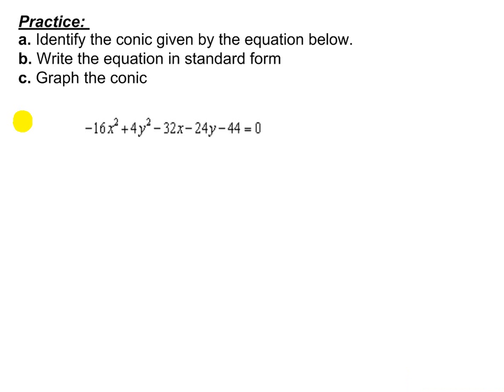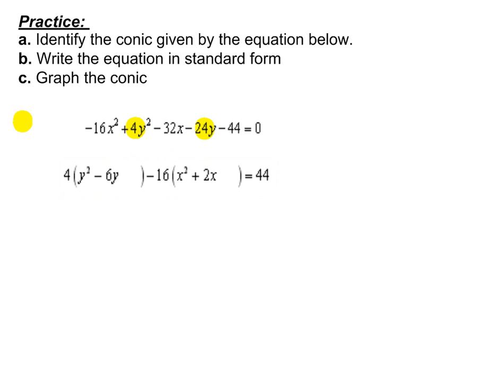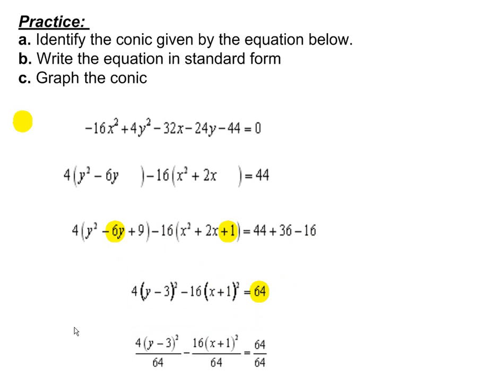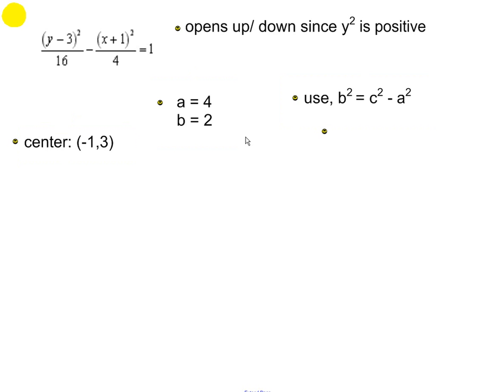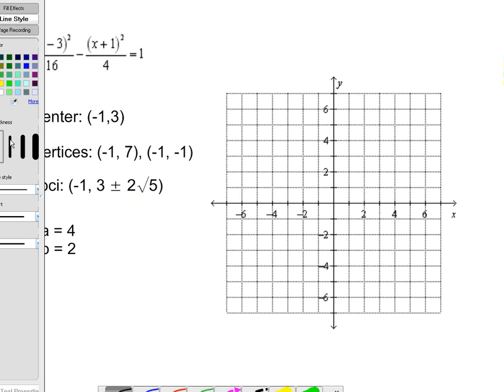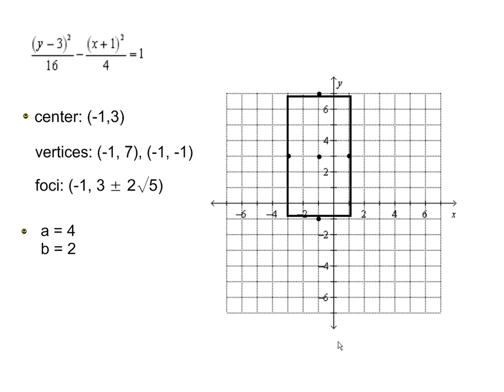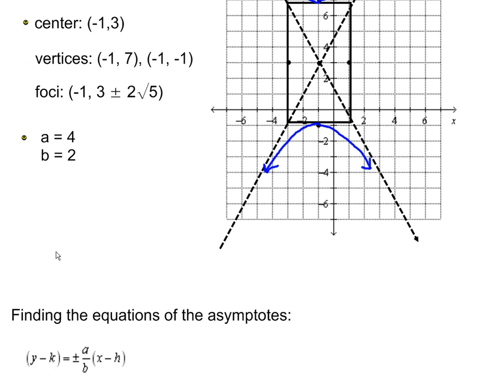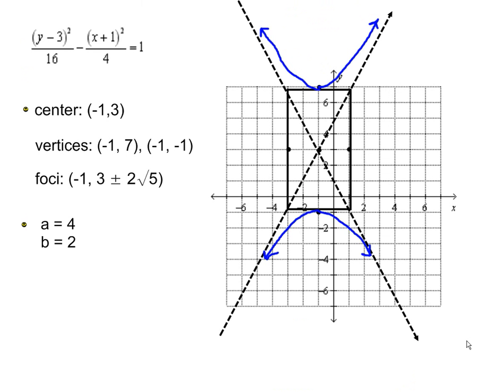Graphing a hyperbola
This problem will show you how to convert a general form conic into standard form then use this to accurately graph a hyperbola